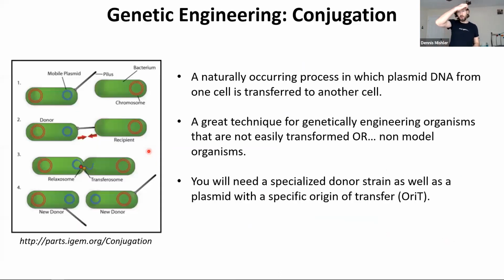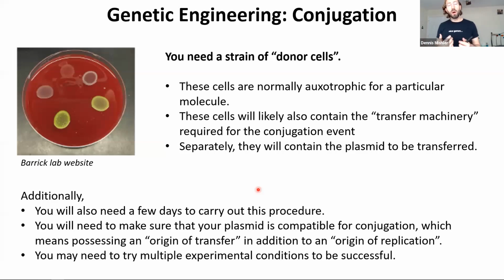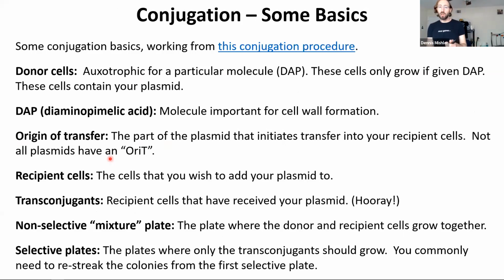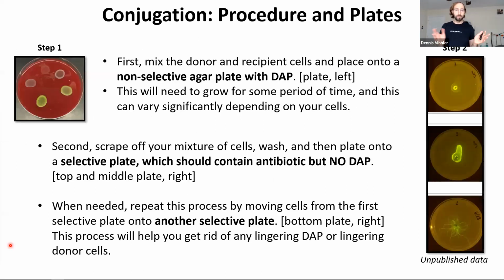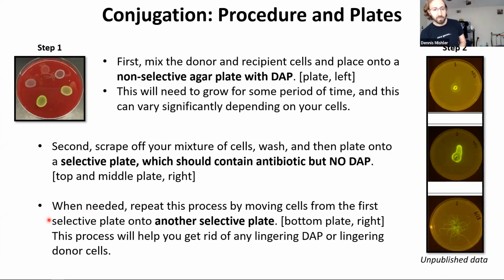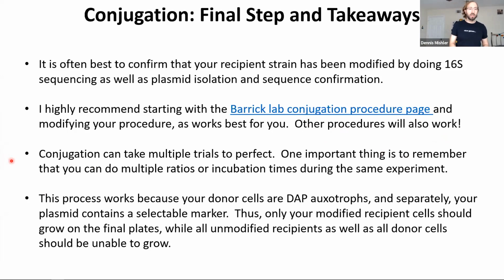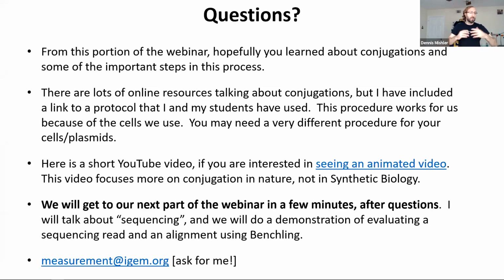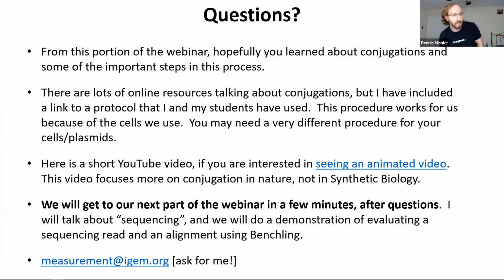Week 6B: Transformation and Sequencing 2/3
In this molecular biology webinar, we will cover some of the most important techniques for genetically modifying bacteria.  We will cover standard electroporation and chemical transformation techniques for E. coli.  We will also cover conjugation, a technique commonly used to genetically engineer organisms that are less well studied or organisms that cannot be easily electroporated or chemically transformed.  Finally, we will cover the process of Sanger sequencing, look over a sequencing result, and demonstrate how to align sequencing results to a reference file.